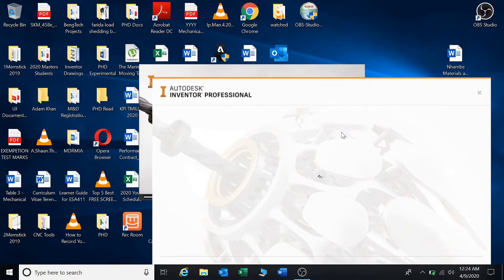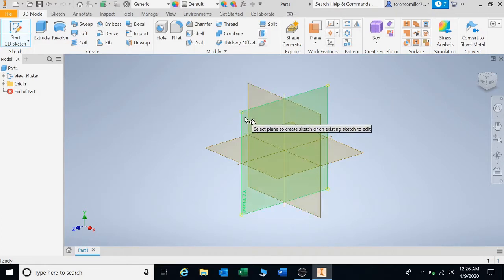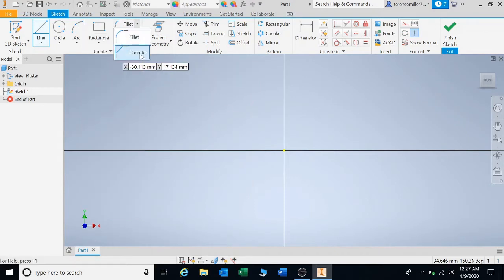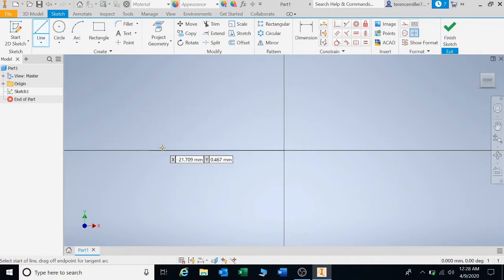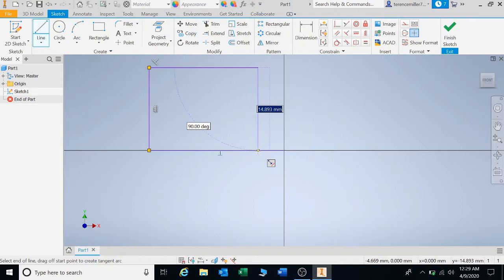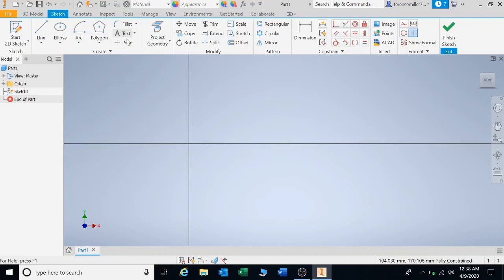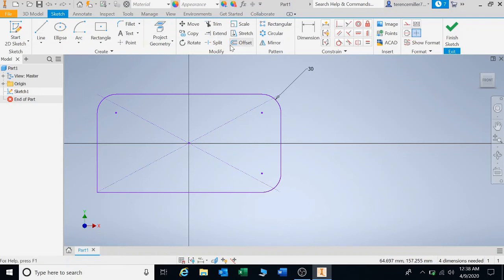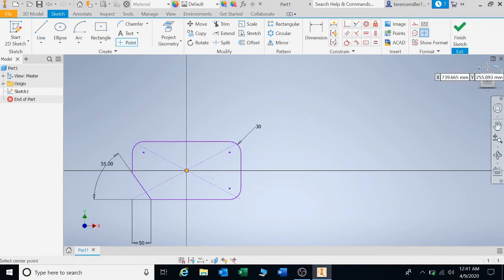How to use the Autodesk Inventor Professional Software Autodesk Inventor Basic Toolbar.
Video gives instruction on how to the Autodesk Inventor Software Basic Toolbar for Engineers and students. Autodesk Inventor is used in 3D design work. The licence is useful for 3 years.